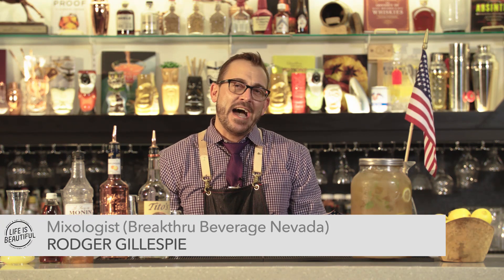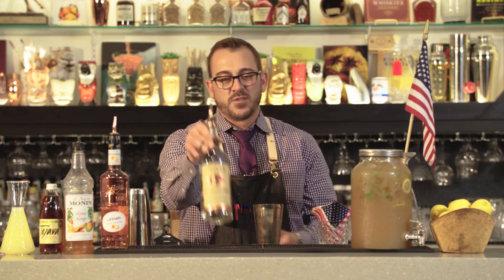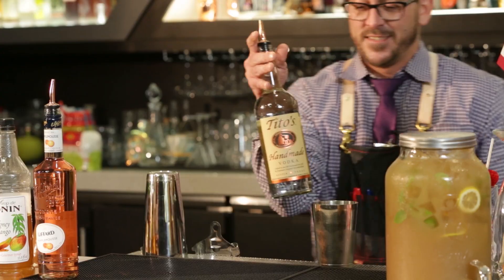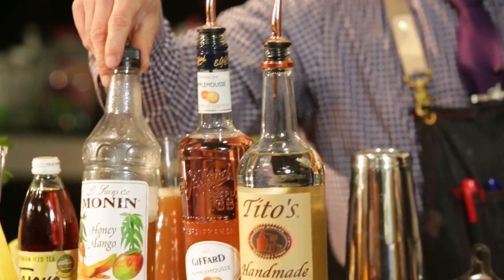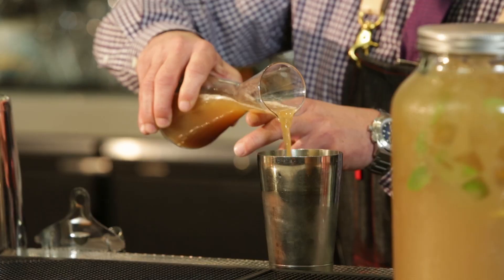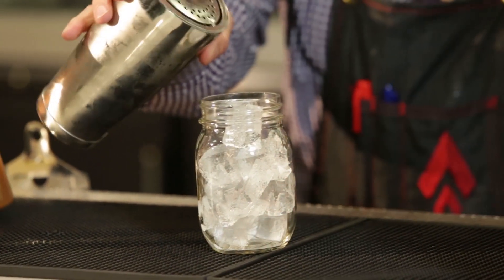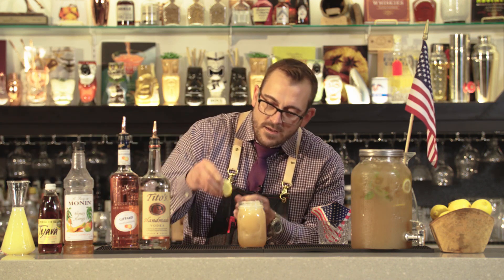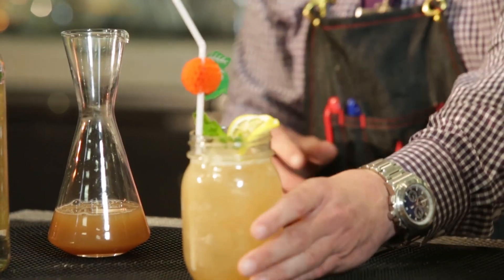TITO'S ICE TEA - MIXOLOGIST VIDEO - LAS VEGAS, NEVADA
Located in Las Vegas, Nevada, Creative CTRL provides creative, cost effective video productions to local, nationwide and worldwide clients.

Creative CTRL
Las Vegas, Nevada